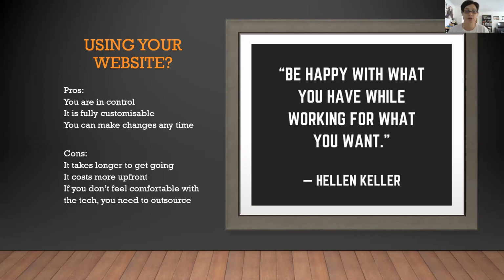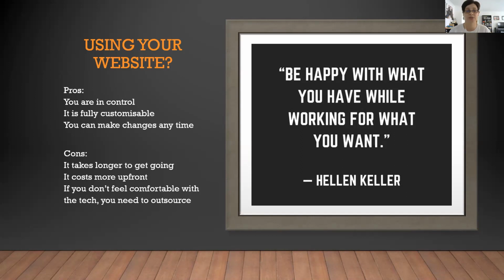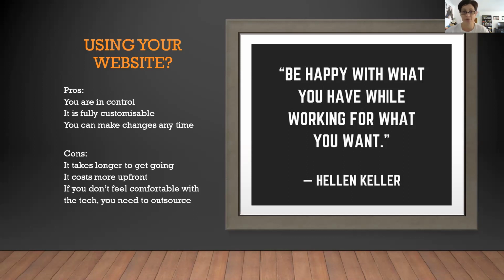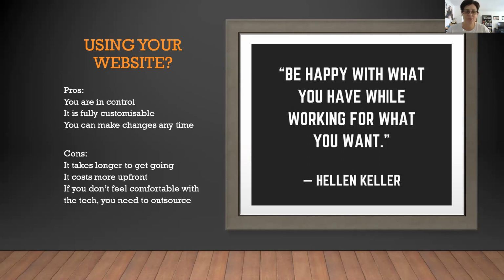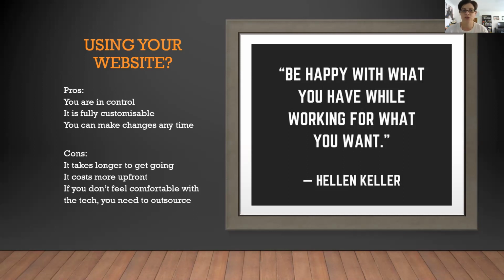Course Creation Class - The Tech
If getting your course online seems to be the hardest part about creating an online course, then this video will help you start to think through the process.